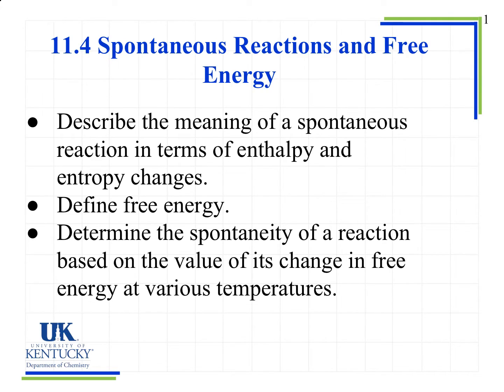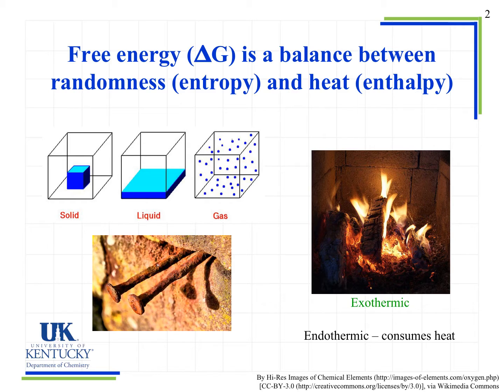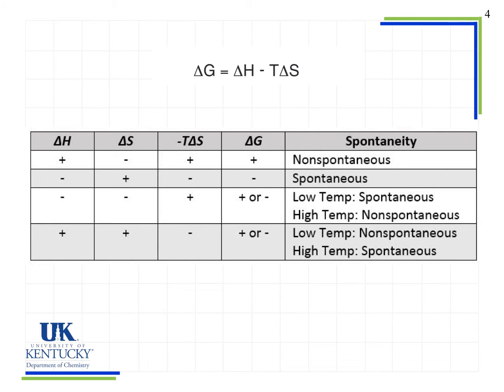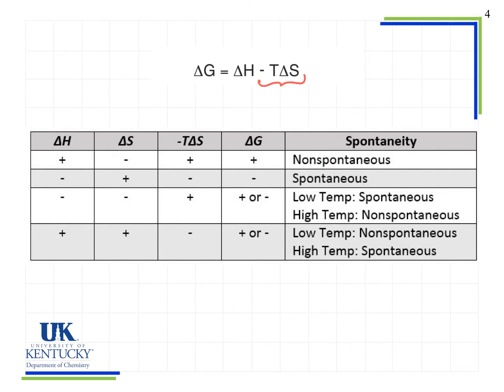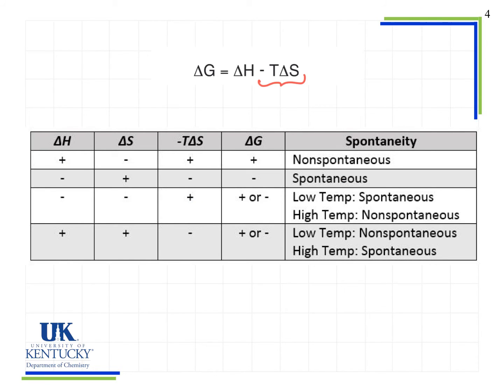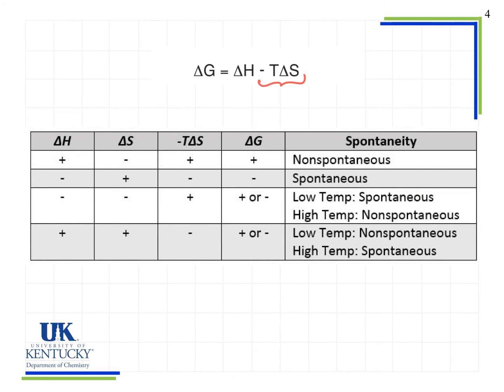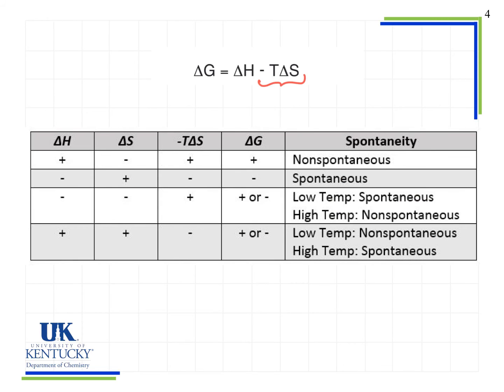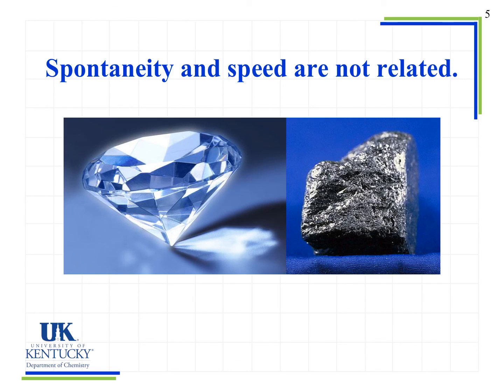11.4 Spontaneous Reactions